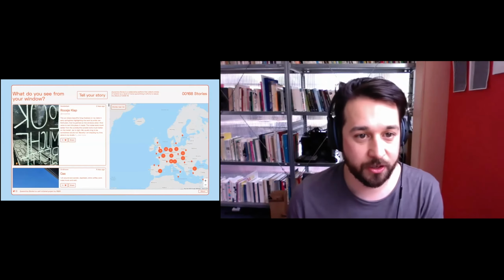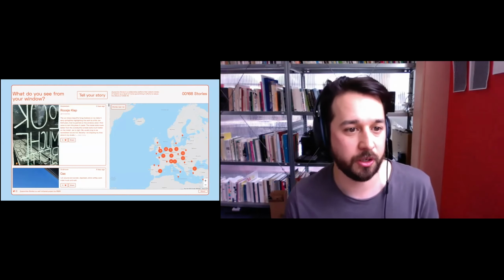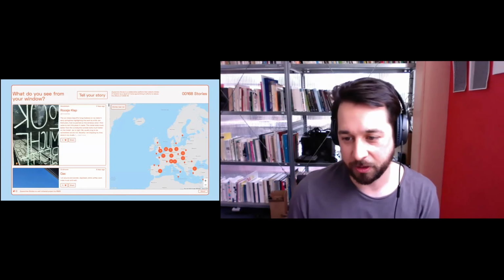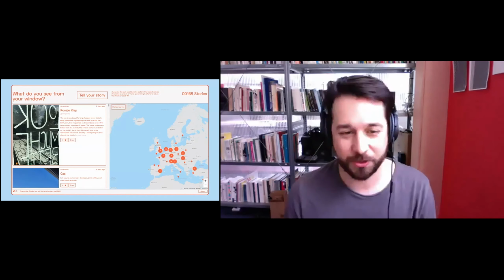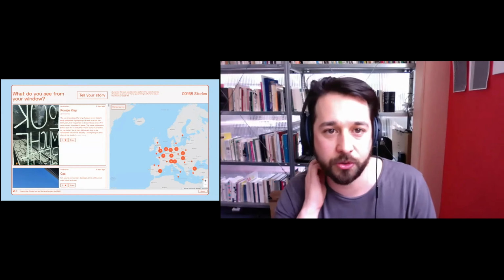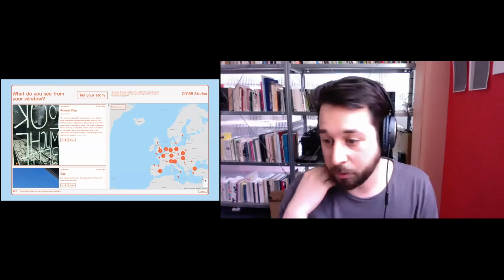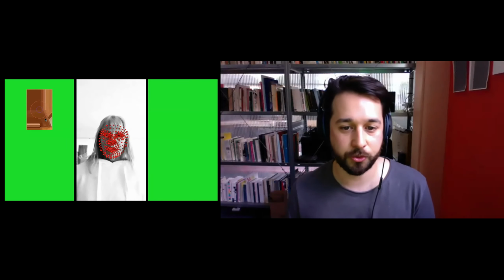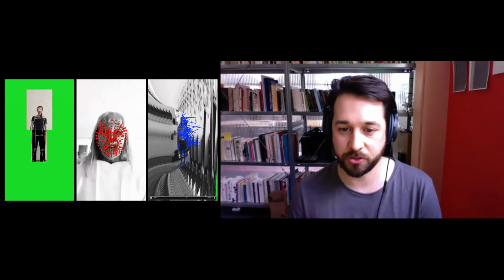Edwin Jakobs from RNDR @ TAAALKS 2020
RNDR is a dutch design studio for interactive media that develops ‘tools’ that are only completed by how they are used.
To achieve this, they develop processes, create structures, design visualizations, code programs, and create interactions. The end result manifests itself across different media, ranging from interactive installations, data visualizations, generative identities, prints and everything in between – often in real-time. As they say, they are triggered by how information and technology transforms networks, cultures, societies, behaviors, and relationships between people. As a basis for most of their project, they use ‘OPENRNDR’, an open source framework for creative coding, they created themselves.

Keep up to date with our newsletter for new videos/ events

This talk was given at the TAAALKS 2020 conference presented by Moby Digg,